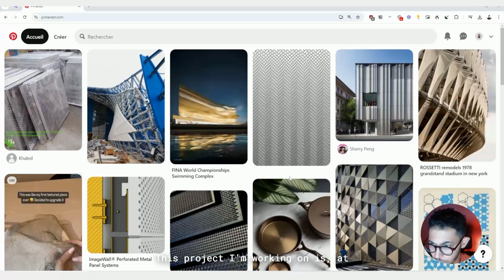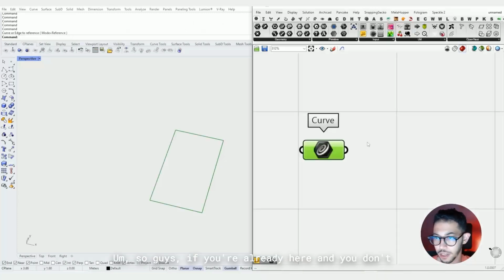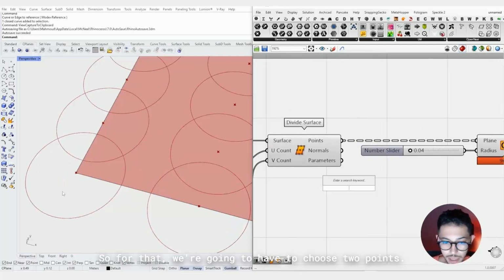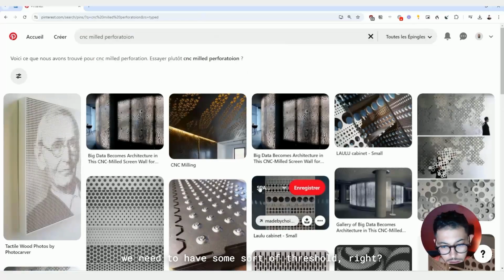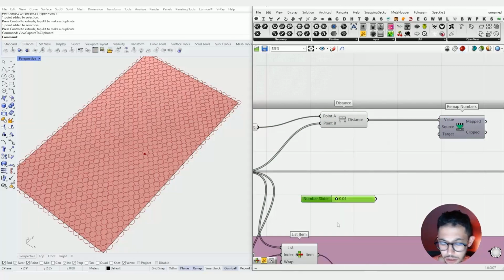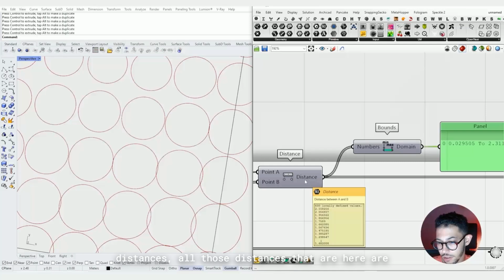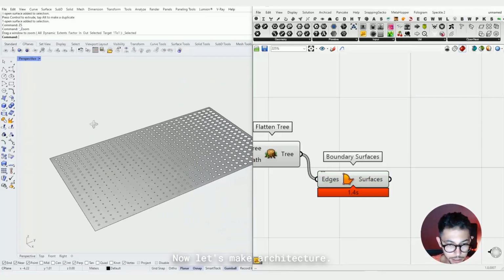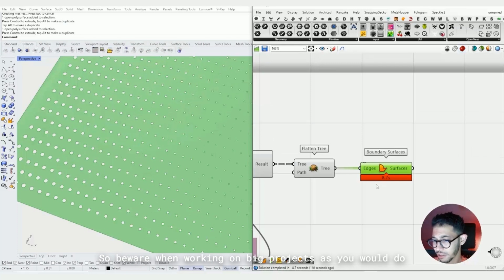Advanced Grasshopper Techniques: Perforated Facades with Attractor Points!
PARAMETRIC & COMPUTATIONAL DESIGN FOR ARCHITECTS 🔵

SUMMARY 🔵
Creating Dynamic Perforated Panels with Grasshopper & Attractor Points. Hello everyone, Mahmoud Ramdane here on Afterwork Workflow! Today, I want to share an exciting project where we'll create dynamic perforated panels using Grasshopper and attractor points for architectural facades.

RESOURCES & TOOLS 🛠️
📋 EXERCISE FILES: 🧠 / afterworkworkflow
📱 DISCORD COMMUNITY: 🧠 / discord

🏛️ My Architecture Studio: 🧠 / ramdane.architectes
🎓 My Design Tech & Computational Design Platform: 🧠 / afterwork.workflow

Join me on this journey to transform your architectural design process! 🚀

0:00 Welcome and Project Introduction
0:42 Understanding Perforated Paneling Systems
2:03 Exploring Attractor Points
4:30 Creating a Panel System in Grasshopper
7:34 Defining Dimensions and Points
9:57 Calculating Radii and Implementing Attractor Points
15:08 Finalizing the Panel Design
31:09 Challenges and Next Steps
35:00 Conclusion and Community Engagement